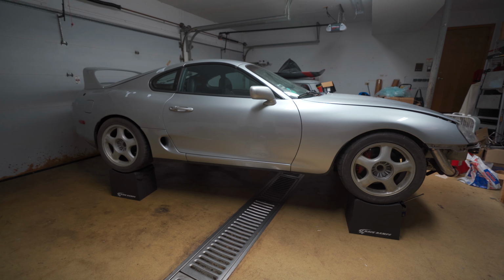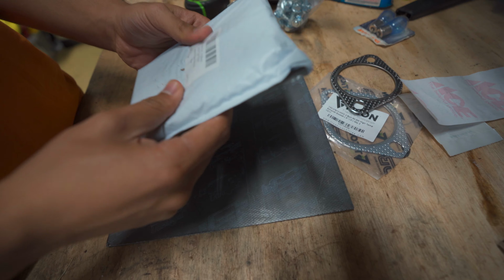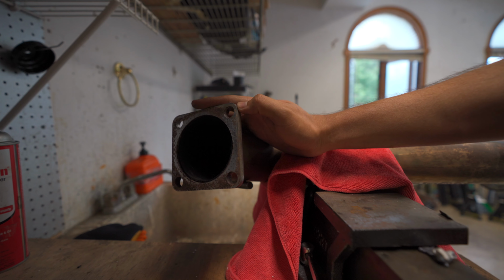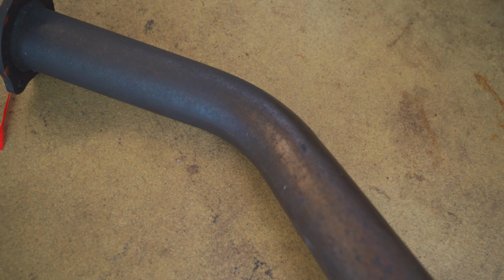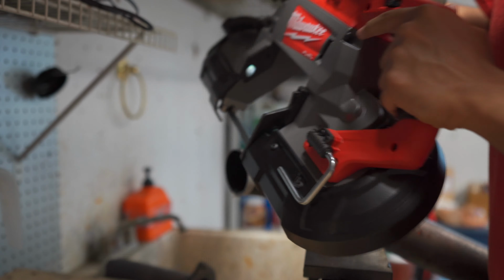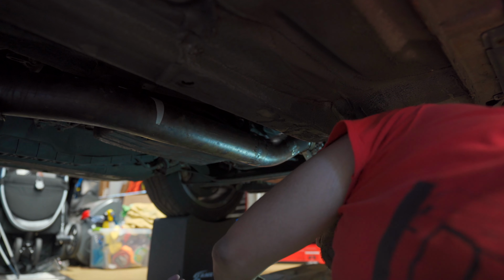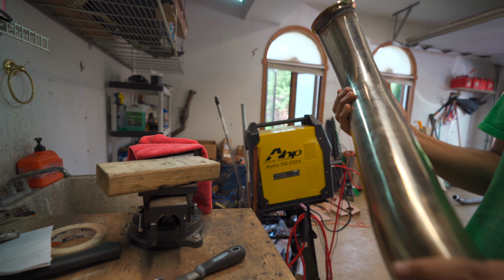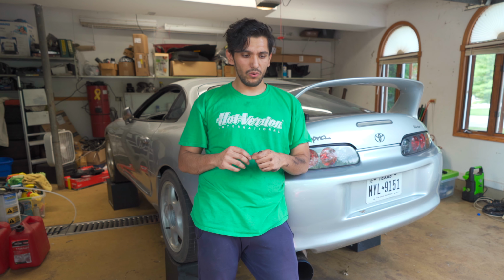I Built My Mk4 Supra Turbo A Custom Exhaust (And It Sounds GOOD!) - Cheap A80 Supra Rebuild EP9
Today I'm fabricating my own exhaust for my Super Cheap Toyota Supra Turbo using old exhaust parts that I had laying around. I had an old HKS Carbon Titanium Muffler and a Twin Turbo MKIV Downpipe/midpipe combo that I chopped up and built into a full 4" straight pipe exhaust that sounds awesome!
A HUGE THANK YOU to our Patrons!
-Adil
-Terrance
-Mubashir
-Dale
-Amitoj
-Reese
-Jake
-Haplo
& more!

Albon is all about cars, car culture, and the history of motoring. We build awesome projects, review new and interesting cars, and tell you all about the history of all things automotive.